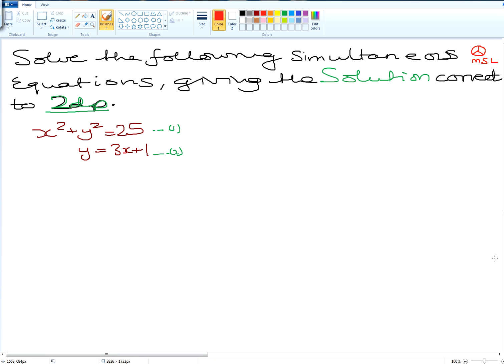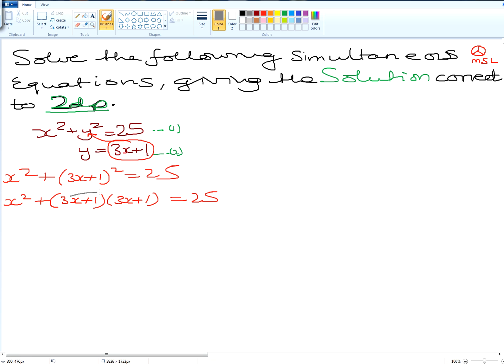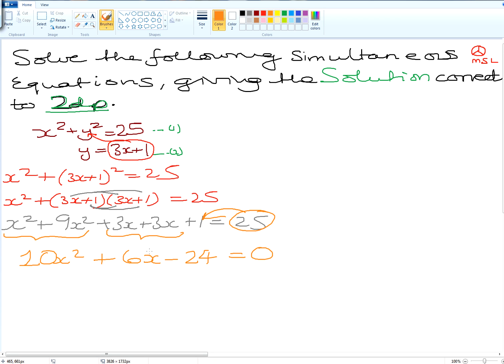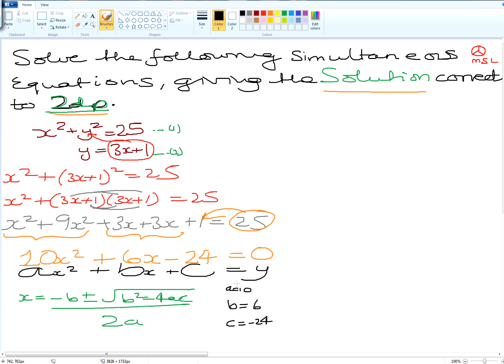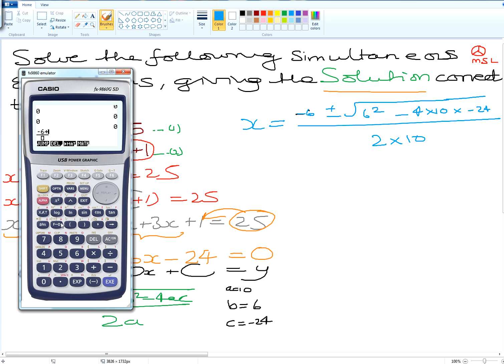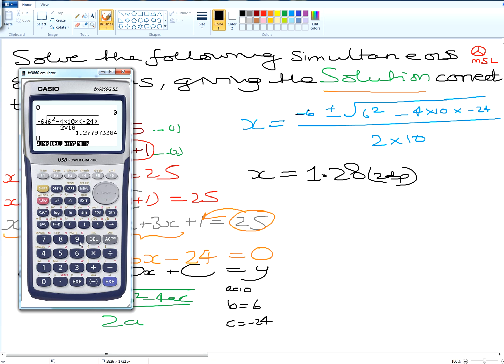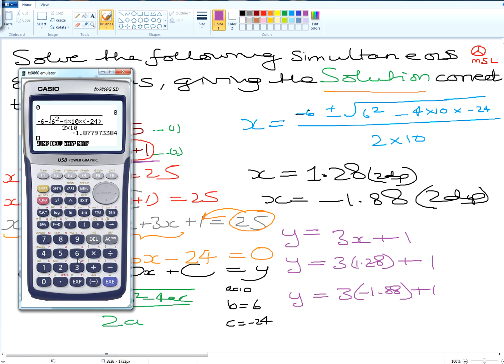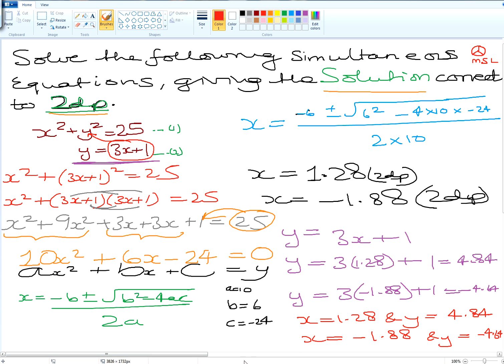Simultaneous Eqns n Circles Ans to 2 dp Calc Q